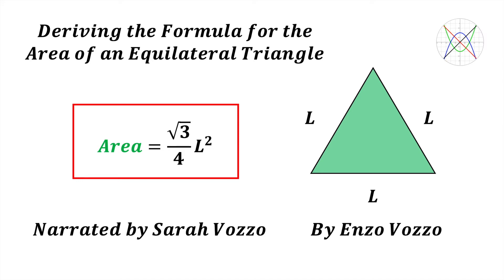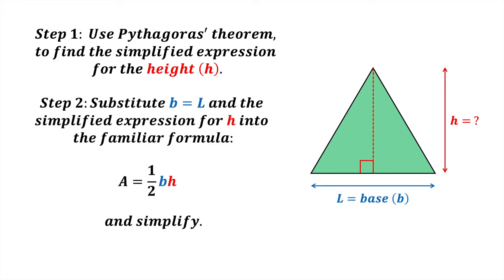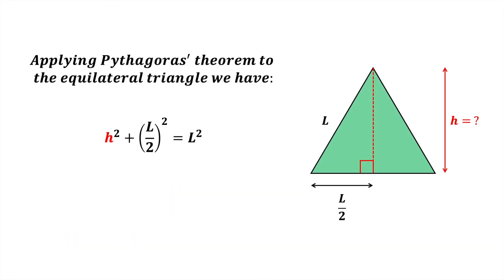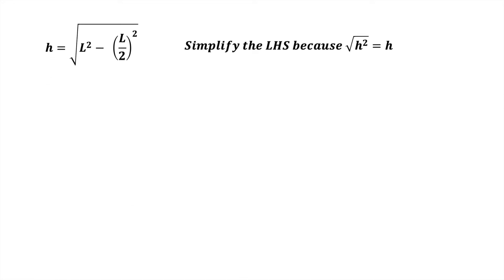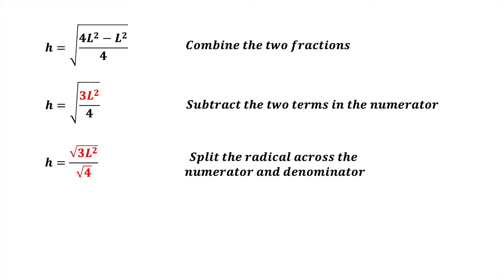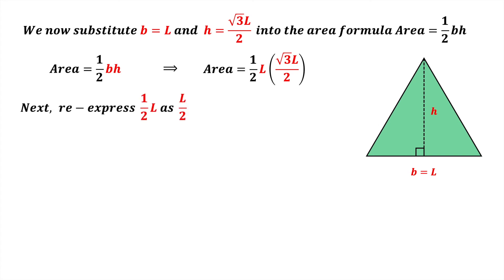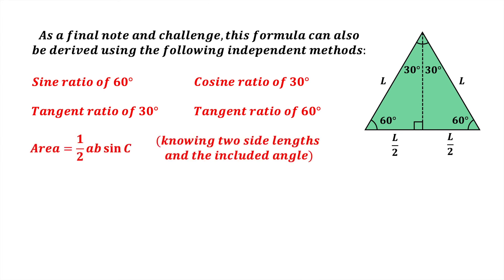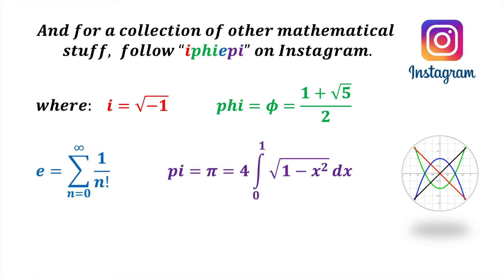Equilateral Triangle Area Formula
This short video goes through the derivation of the formula for the area of an equilateral triangle. After the derivation, the viewer is invited and challenged to derive the same formula using a variety of different methods.